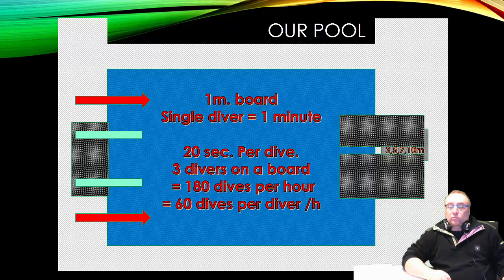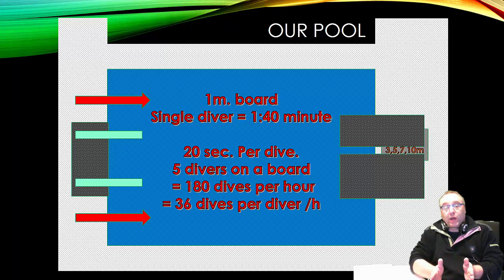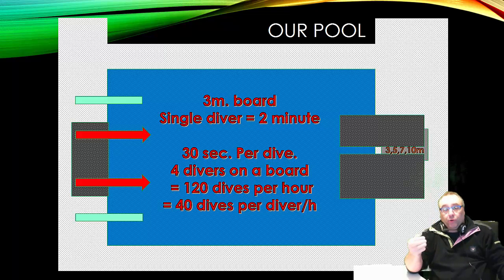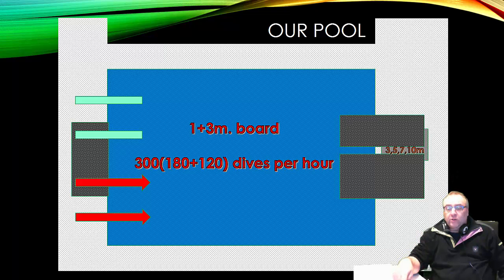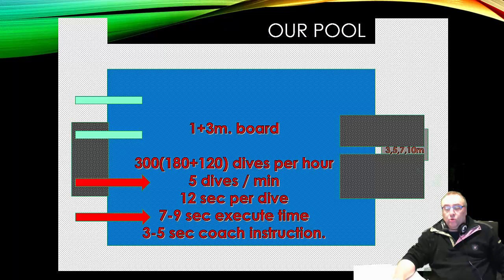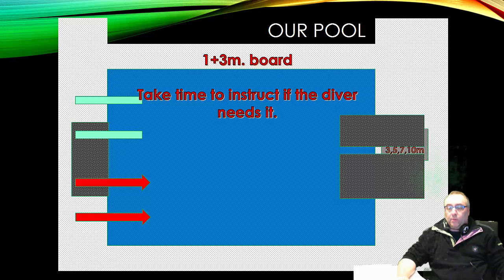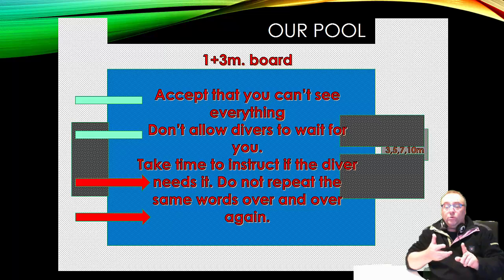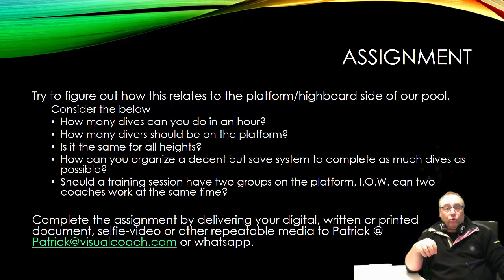Dives per hour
assignment video, numbers of the board.